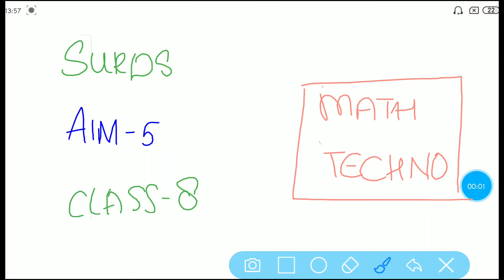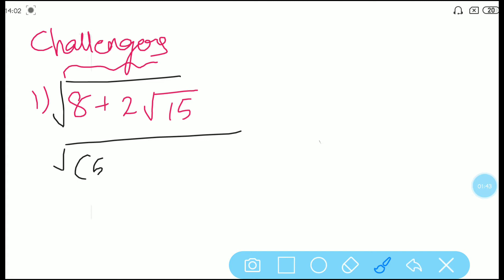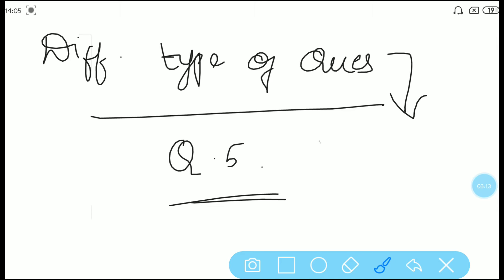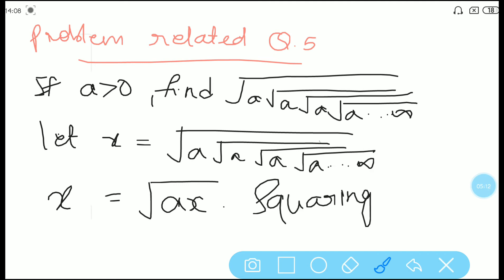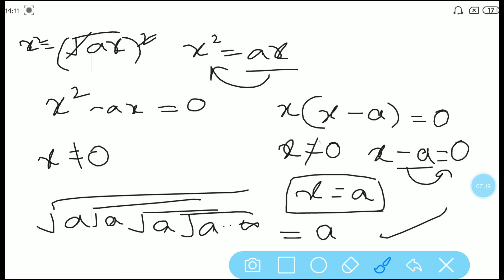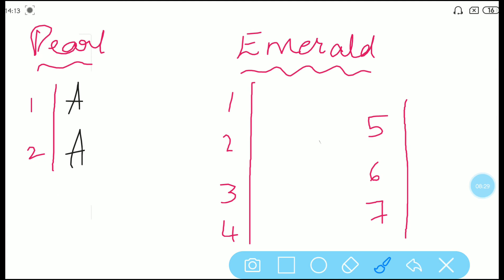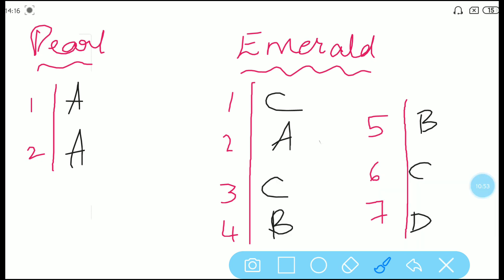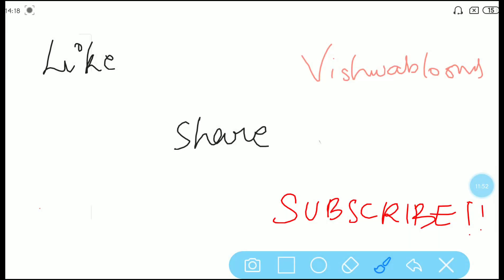Challengers & Packages| Aim 5 | Surds | Class 8 | Maths Techno | Vishwablooms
Hi Everyone!!